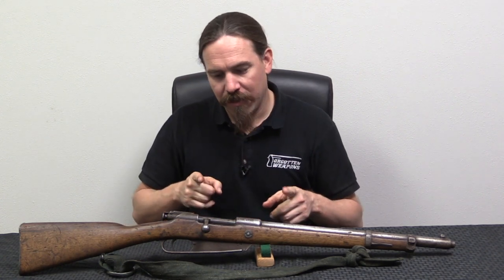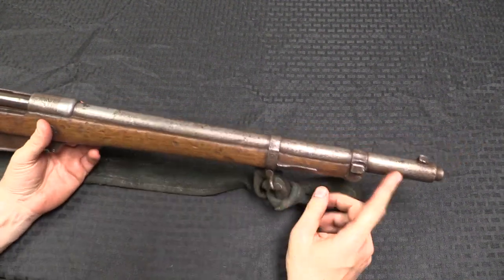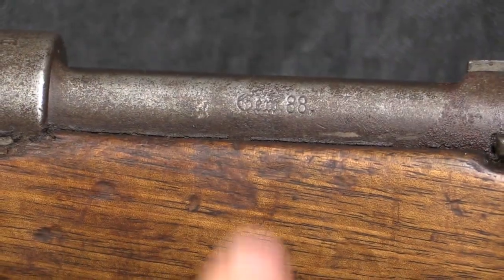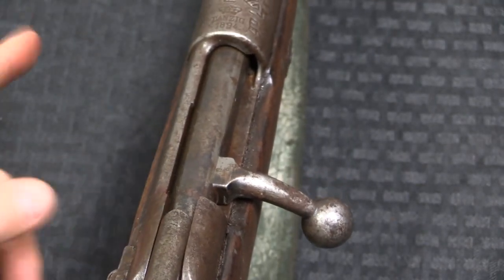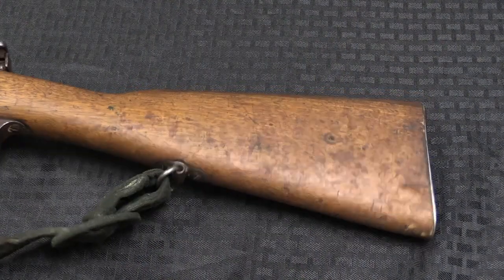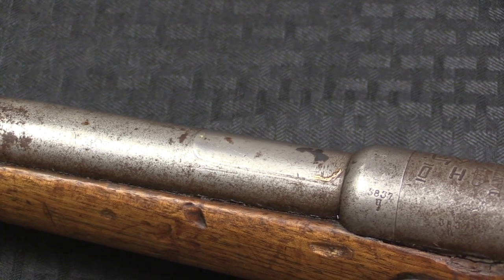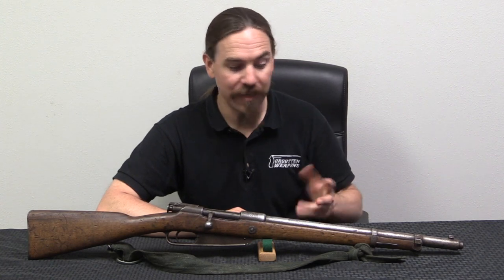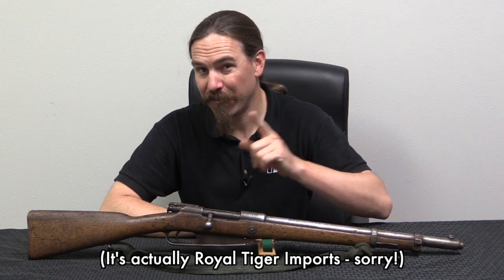Ethiopian Modified Gewehr 88 Carbine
This rifle began life as a German Gewehr 88 rifle in German military service. It was sent to Ethiopia, marked in Amharic, and then at some point cut down to carbine length. The shortened gun retains the infantry-type side bayonet lug and front sight, but has a slightly bent bolt handle and no rear sight at all. This is definitely not a factory configuration, but I don't know when the changes to it were made...

Thanks to InterOrdnance for giving me access to film a bunch of their interesting Ethiopian-import rifles!

Forgotten Weapons
6281 N. Oracle #36270